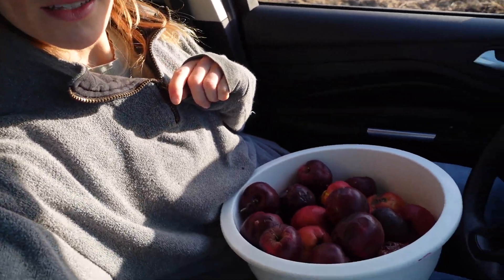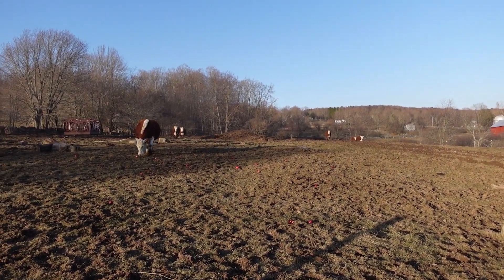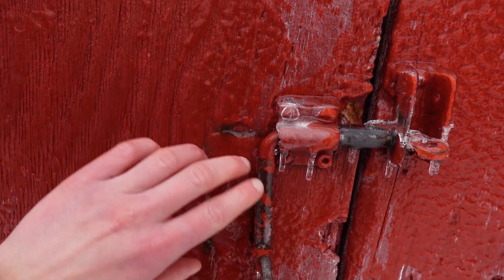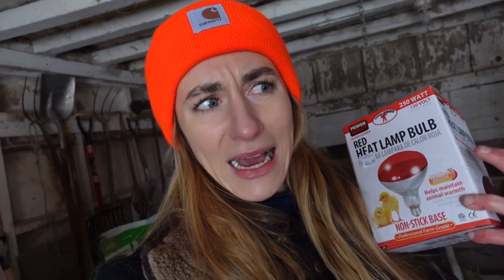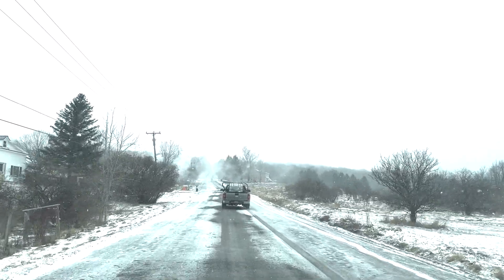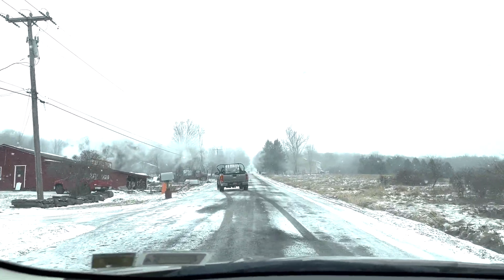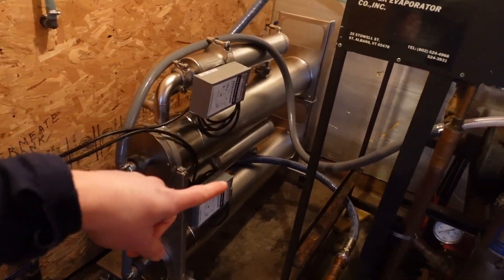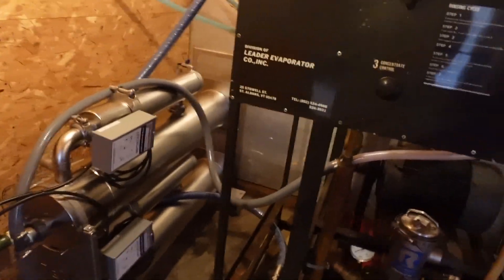Sap Season Vlog: First run maple syrup! What is Reverse Osmosis?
Hi friends! Do you like hearing about the facts? lol. Everyone has a little bit of a different set up in their sugar houses. All of our syrup is available for purchase online and in the shop!

Send snacks, products, stickers, gear, anything that represents where you're from! 👩🏼‍🌾
Mailing Address:
Buck Hill Farm

All labels, designs and products are made on the farm. We appreciate every order!

Welcome To Buck Hill Farm: Family owned and operated maple syrup producer, field and livestock farmers, shop keepers, and restauranteurs in the Northern Catskill Mountains 🐣